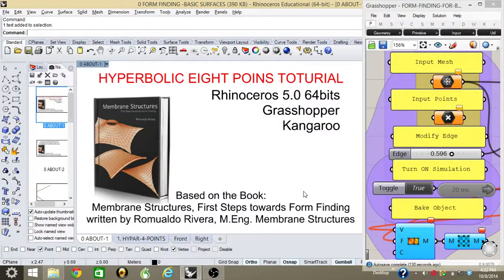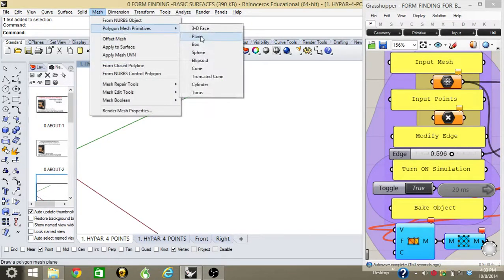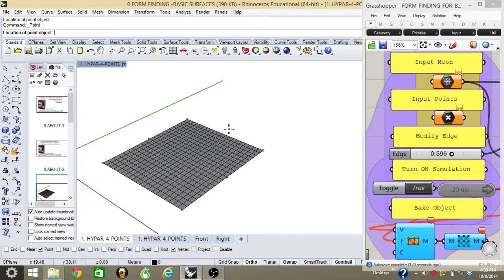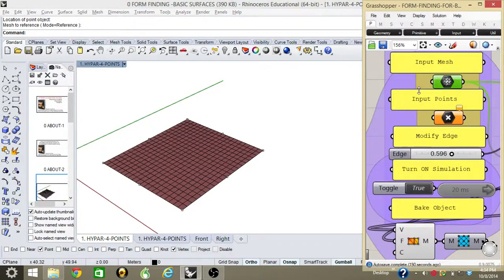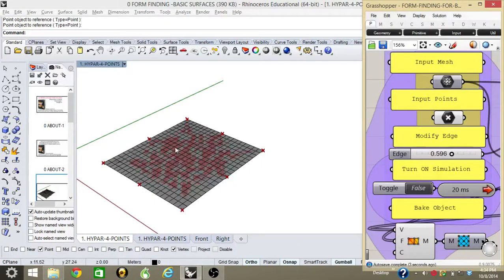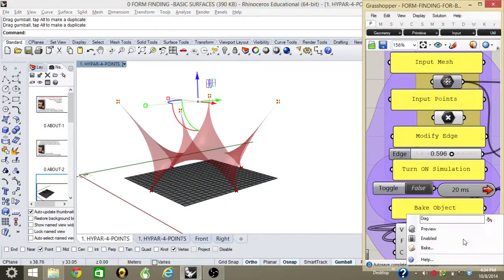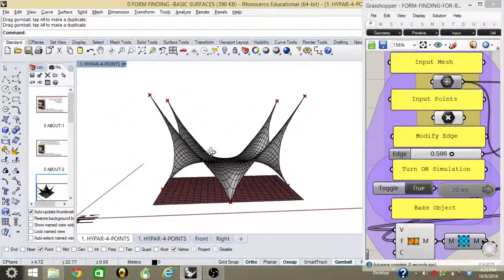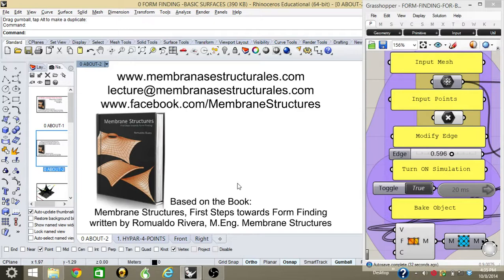2. TENSILE SURFACE STRUCTURES FORM FINDING by ROMUALDO RIVERA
or download Grasshopper Definition -  Kangaroo v0.096 was used for this tutorial.

Membrane Structures Form Finding for Hypar. Tutorial created in Rhinoceros with Grasshopper and kangaroo.
Based on the Book: "Membrane Structures, First Steps towards Form Finding" written by Romualdo Rivera.
This video tutorial is posted to show students how easy it is to create form finding, but the principles of membrane structures need to be present at the design stage in order to create surfaces that could be converted to a real structure. It is not only about creating beautiful surfaces, it’s about knowing how to apply the principles of form finding and the basic forms, the structural principles, the mechanics of the materials, and also the elements of support and patterning principles among others, in order to create structures using membranes or films.